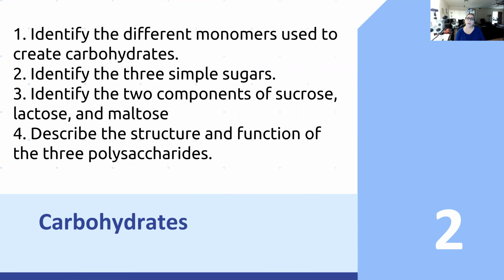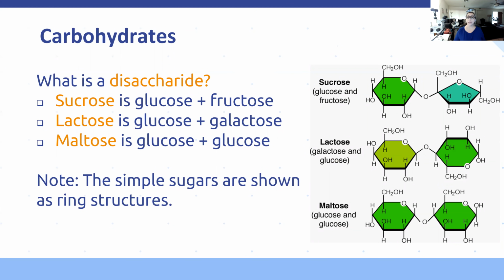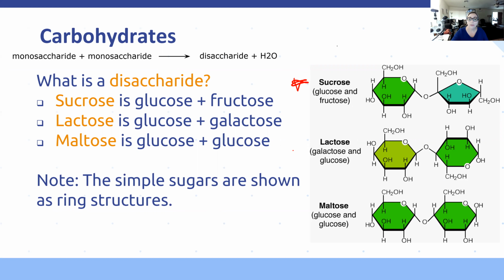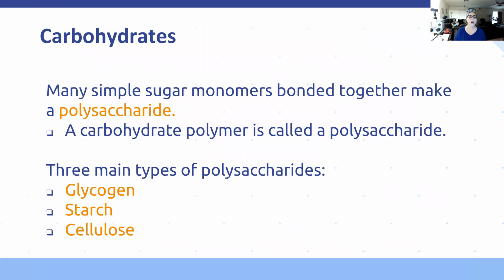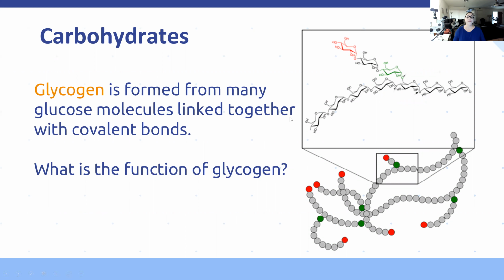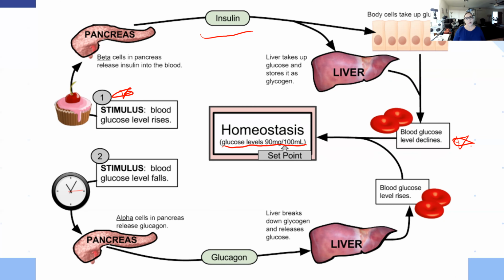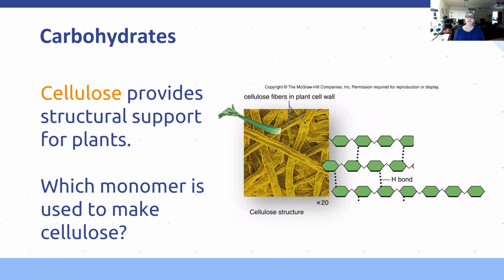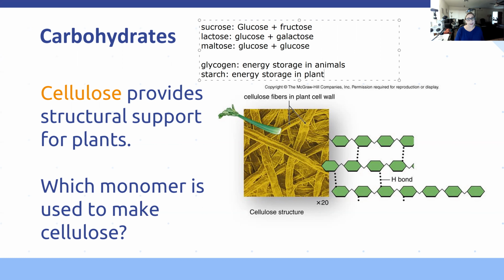Biological Molecules Carbohydrates Video